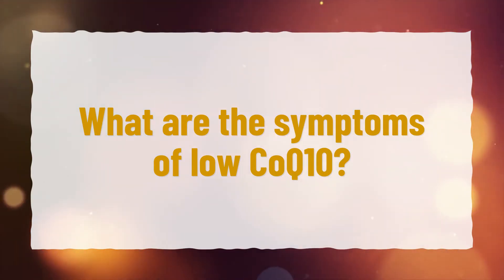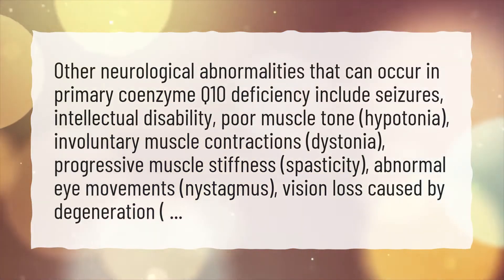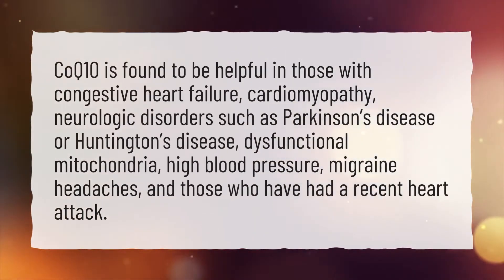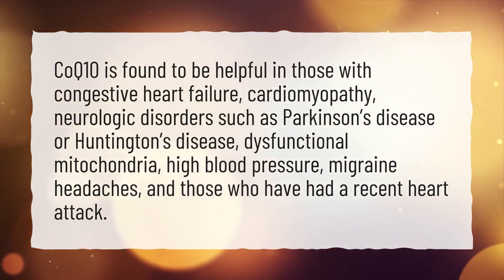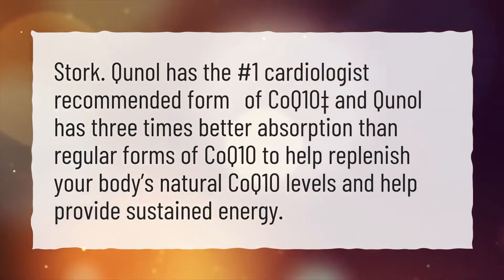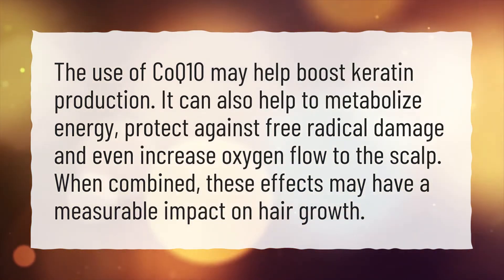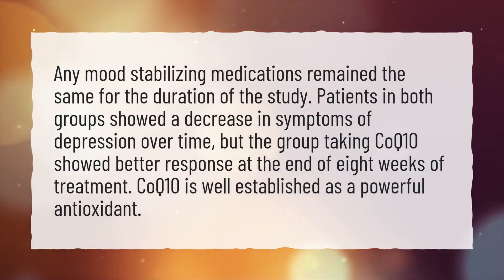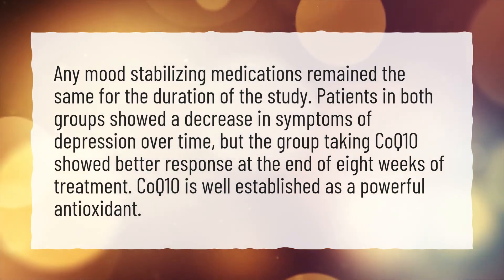What are the symptoms of low CoQ10?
More About What Are The Side Effects Of Taking CoQ10? • What are the symptoms of low CoQ10?